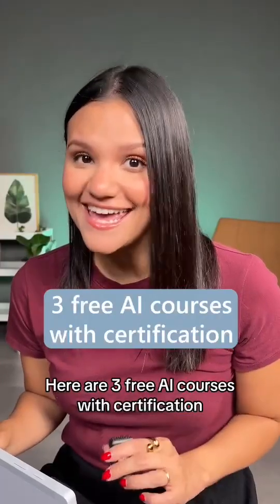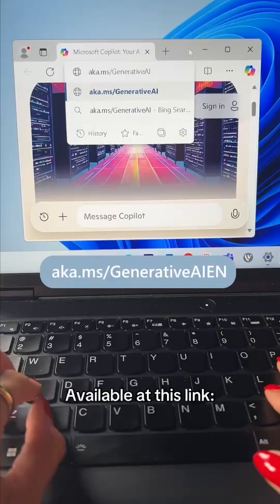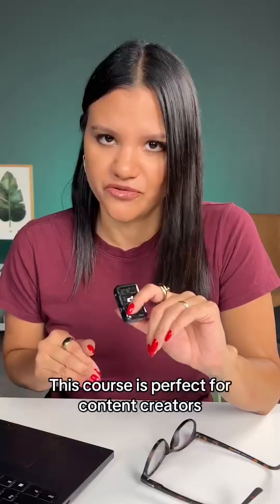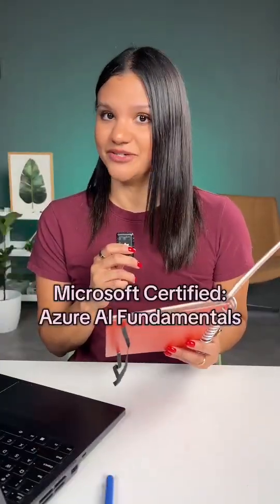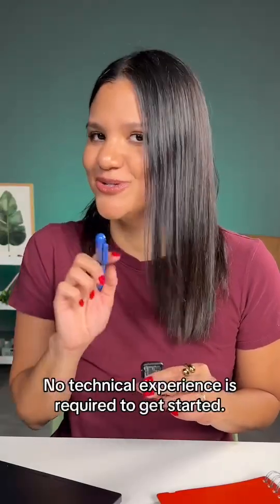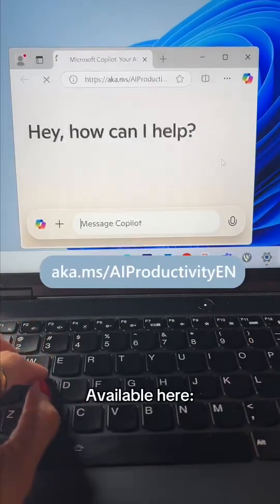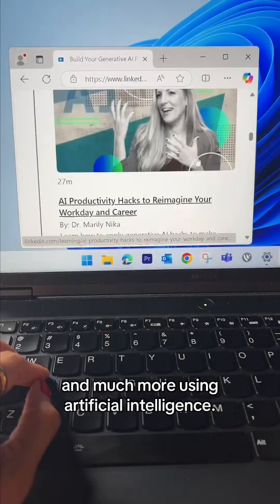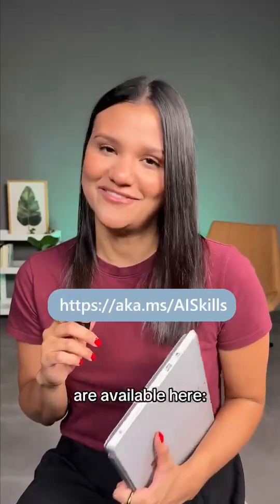3 Free AI Courses You Need to Know About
Looking to level up your technical skills? 🚀

Explore these 3 free certified AI courses that are designed to boost your career prospects in the job market.